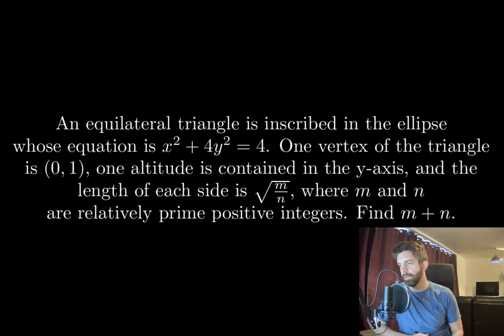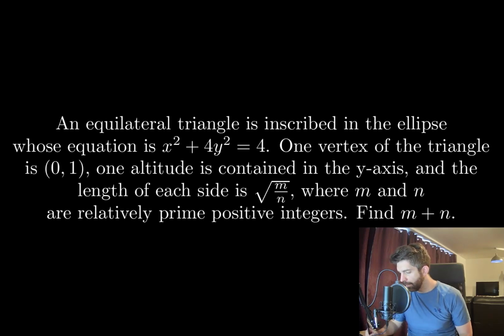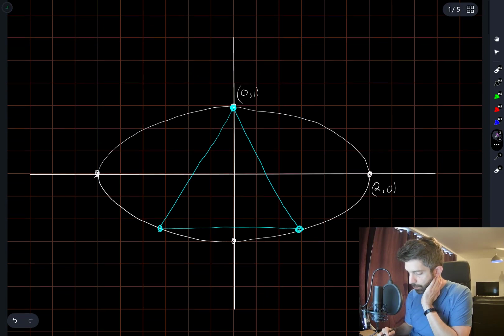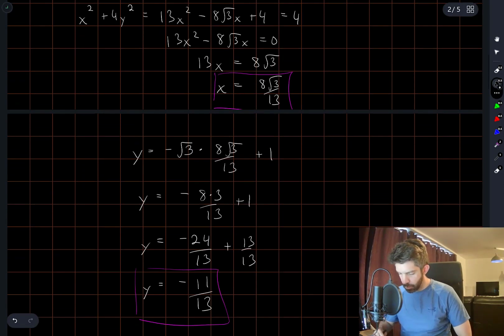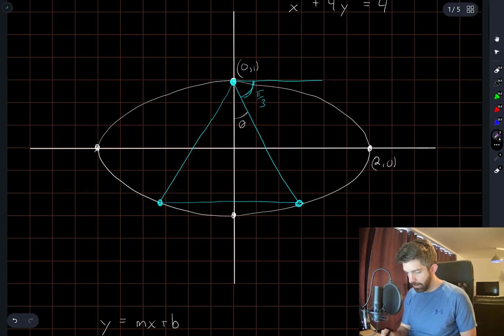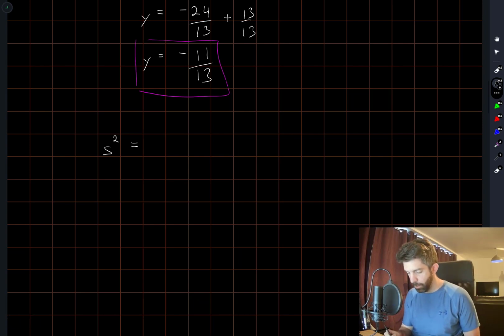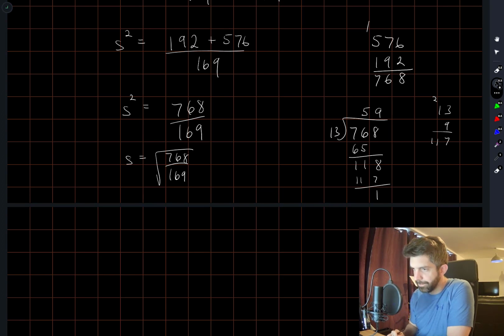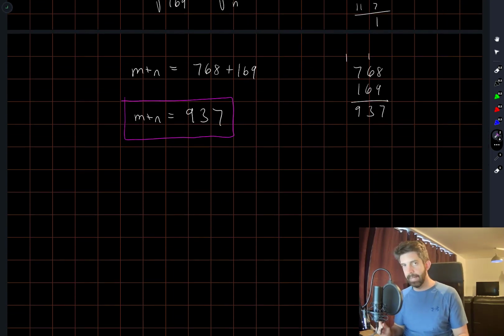Contest Mathematics - AIME - Triangle in an ellipse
As is often the case, once a diagram is sketched a reasonable approach becomes more clear.

0:00 Introduction
0:10 Problem statement
0:33 First thoughts
1:33 Sketching a diagram
2:40 Outlining my approach
5:20 Computing side length